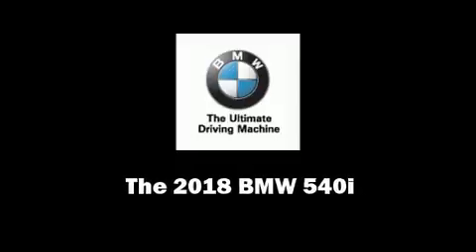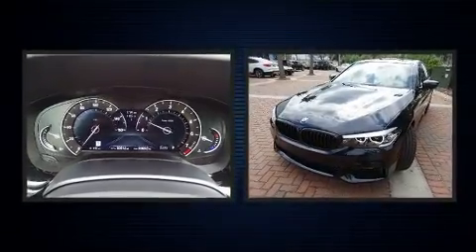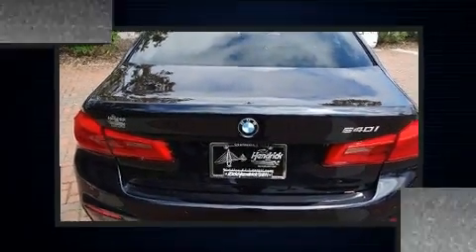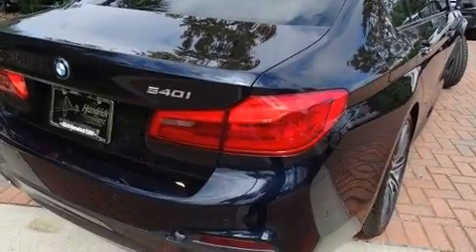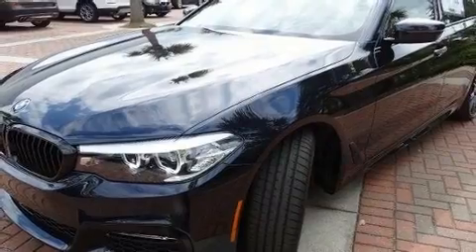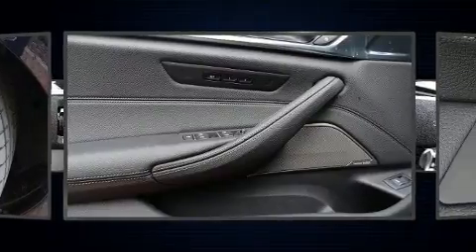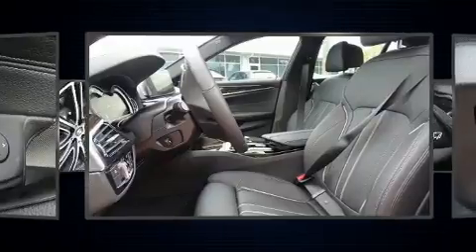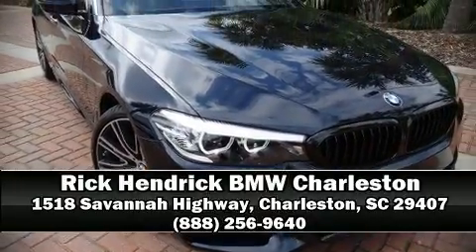2018 BMW 5 Series 540i in Charleston, SC 29407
Familiarize yourself with the 2018 BMW 540i This 4 door, 5 passenger sedan will allow you to take command of the road with confidence! It features an automatic transmission, rear-wheel drive, and a 3 liter 6 cylinder engine. A turbocharger is also included as an economical means of increasing performance. Top features include front fog lights, leather upholstery, power trunk closing assist, power front seats, a built-in garage door transmitter, blind spot sensor, remote keyless entry, and a split folding rear seat. For drivers who enjoy the natural environment, a power moon roof allows an infusion of fresh air. Enjoy your favorite music via the stereo system, which includes a CD player with MP3 capability, steering wheel mounted audio controls, A 20 gigabyte hard drive, and 16 speakers, providing excellent sound throughout the cabin. Safety equipment has been integrated throughout, including: dual front impact airbags with occupant sensing airbag, front side impact airbags, traction control, brake assist, a panic alarm, an emergency communication system, and 4 wheel disc brakes with ABS. You'll never lose visibility with rain sensing wipers, which activate automatically when the drops start to fall. Our sales reps are extremely helpful & knowledgeable. We'd be happy to answer any questions that you may have. Stop by our dealership or give us a call for more information.